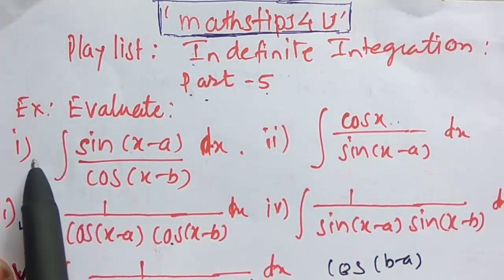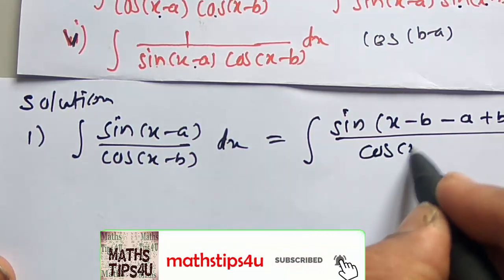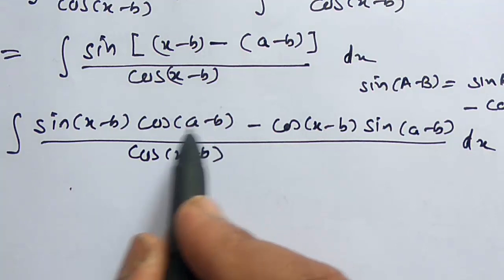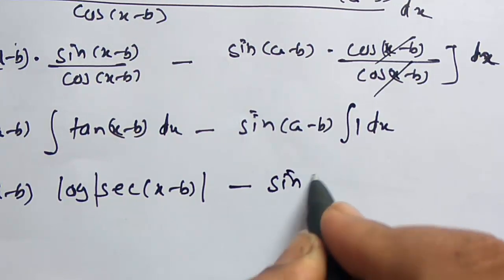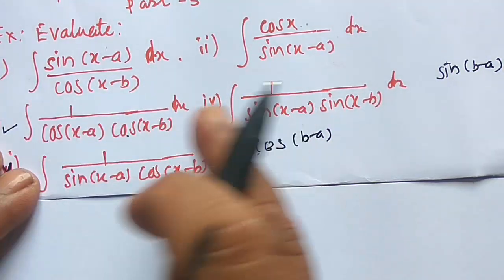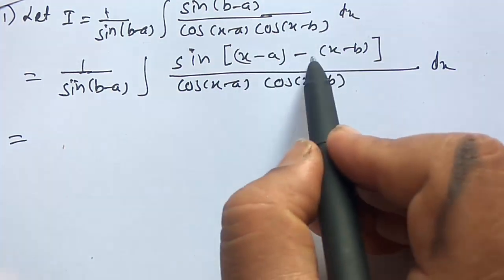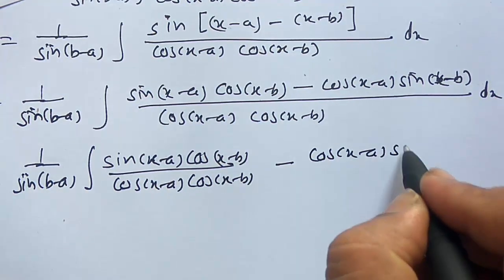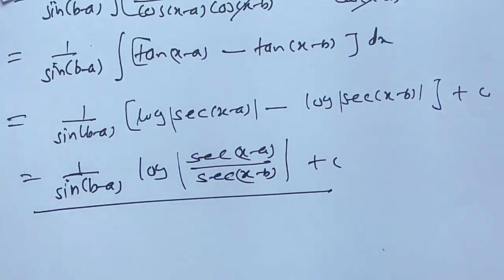Indefinite Integration Part 5 | substitution method | mathstips4u